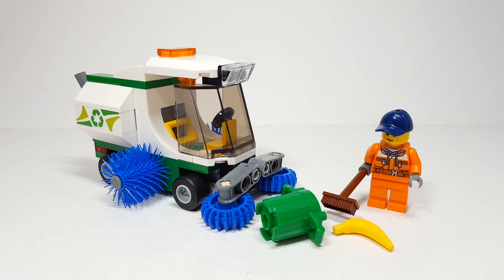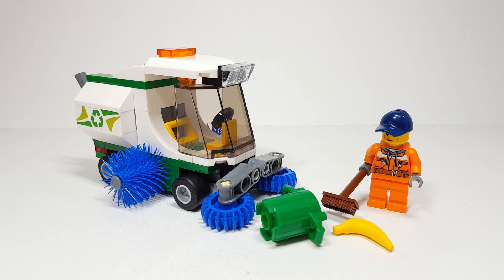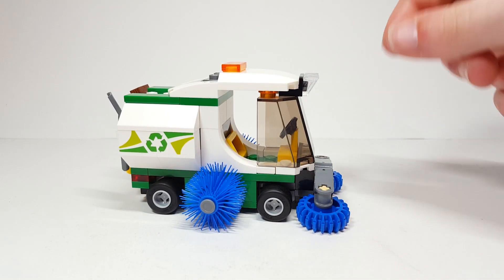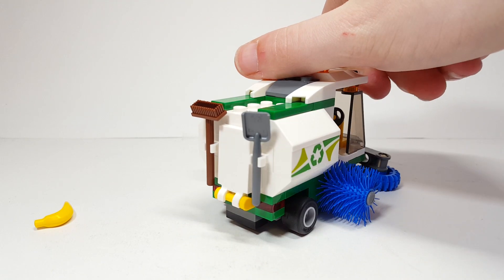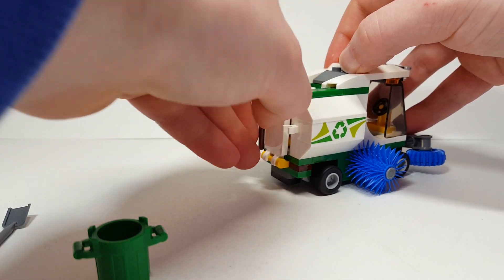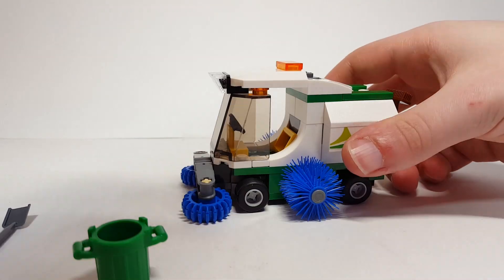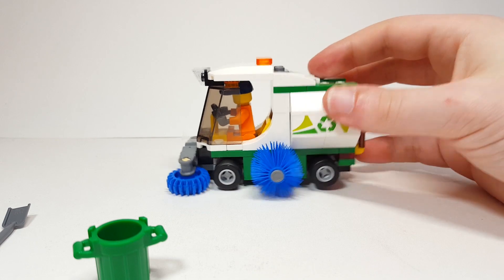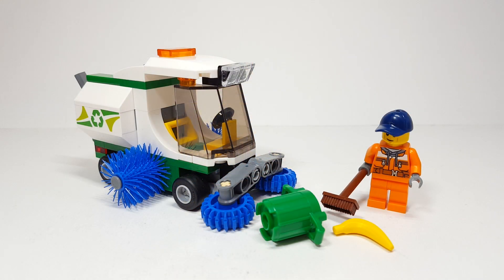LEGO City Street Sweeper (60249) Set Review